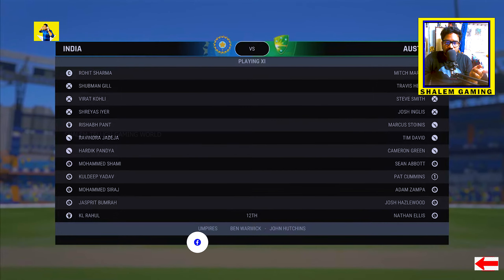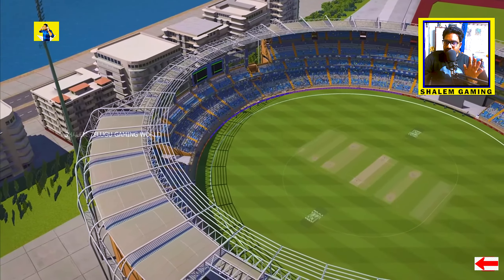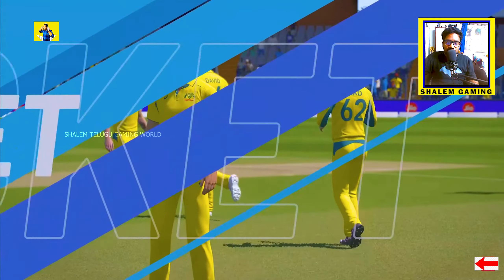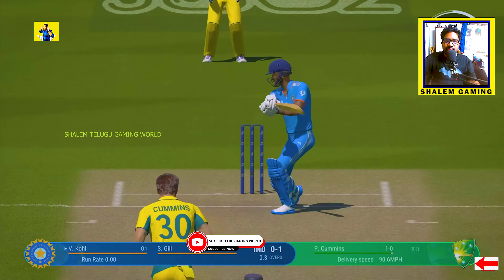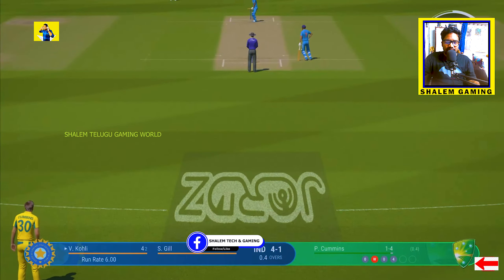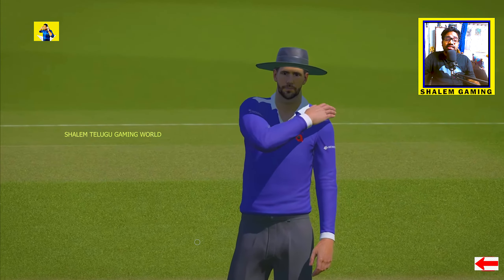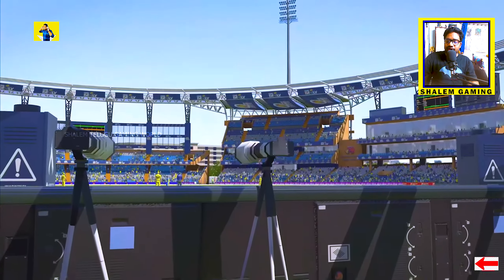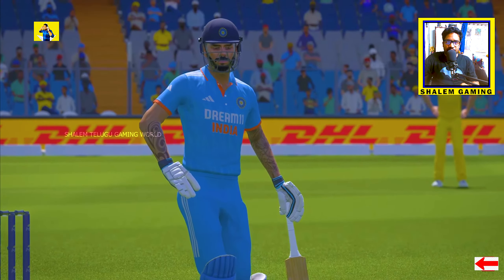Cricket 24 Gameplay PC In Telugu | Don't Miss Special Announcement | 1st Gameplay Impression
Cricket 24 Gameplay PC In Telugu | Don't Miss Special Announcement | 1st Gameplay Impression | @shalemtelugugamingworld|

Cricket 24 Gameplay PC In Telugu
Don't Miss Special Announcement
1st Gameplay Impression

⌚ TIMESTAMPS :

Channel Intro : 00:00
Gameplay Starts : 00:12
Outro : 06:09

Call Me Through Callme4 App (My ID) - - - ShalemKumar@cm4

My Discord Account (Come & Join To Talk) { Updated }

📱 My Mobile:- OPPO Reno 2Z Mobile

🎤My Mic :- Boya By M1 Mic

🦿 My Tripod

My Web Camera (Lenovo 300 FHD)

My PC Specs :
Monitor - Acer Predator Xb253Q Gx 24.5 Inch (62.23 Cm)
Processor - AMD Ryzen 7 1700
Graphic card - NVIDIA GTX 1650
Motherboard - GIGABYTE B450 Ultra Durable
RAM - 16GB Corsair Vengence 3200Mhz
Power Supply - Antec 750w Gold Rated
HDD - Western Digital 2TB HDD
Liquid Cooler - Cooler Master ML240L RGB
Case - Antec DF-500 RGB

My Gear :

Keyboard : Ant Esports Keyboard
Mouse : Ant Esports Mouse Combo
Headsets : Noise One Headset
Mic : Maono AU -A03 & Boya ByM1 Mic's

Game Recording Software : Nvidia Geforce Experience